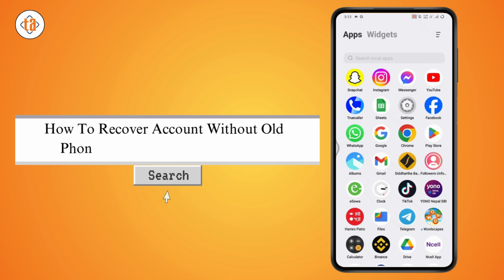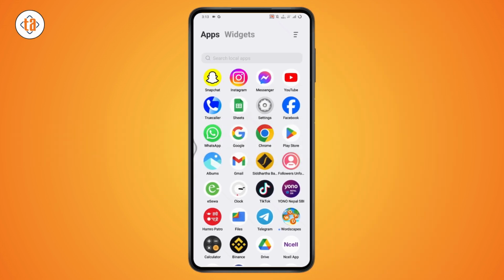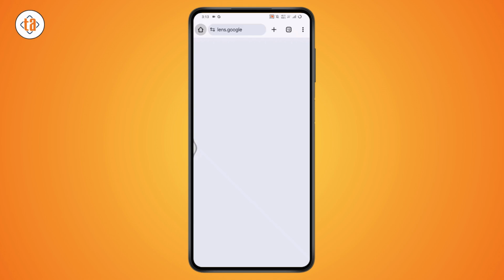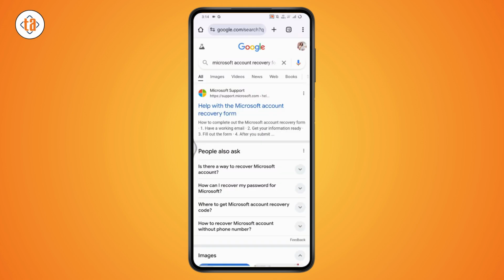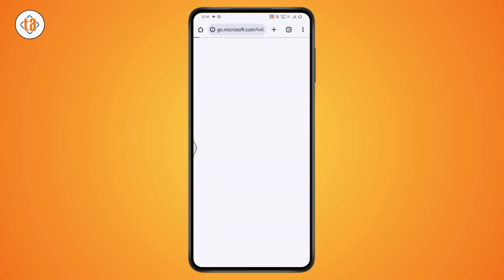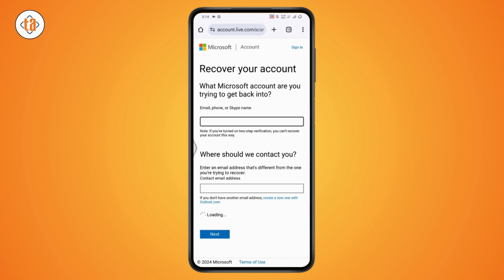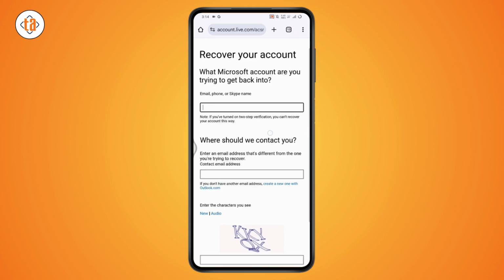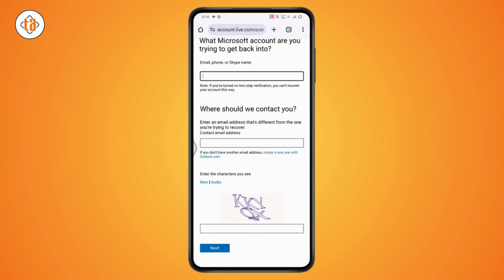How To Recover Account Without Old Phone In Microsoft Authenticator (Easiest Way)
How To Recover Account Without Old Phone In Microsoft Authenticator
How to recover Microsoft Authenticator code without old phone?
Reset authenticator without old phone
How to Recover Microsoft Authenticator without Old Phone
Recover Microsoft Authenticator without backup

Welcome to our step-by-step guide on how to recover your Microsoft account without your old phone in Microsoft Authenticator! In this video, we’ll show you how to regain access to your account, even if you no longer have access to the phone registered in the Authenticator app. Follow these steps to securely recover your account.

0:00 - Introduction
0:12 - Accessing Account Recovery Options
0:24 - Verifying Your Identity Without Authenticator
0:36 - Adding a New Device to Microsoft Authenticator
0:48 - Conclusion